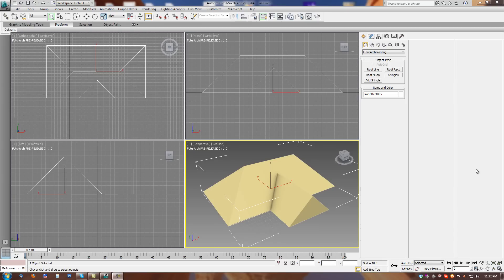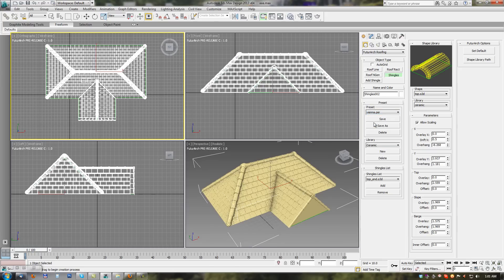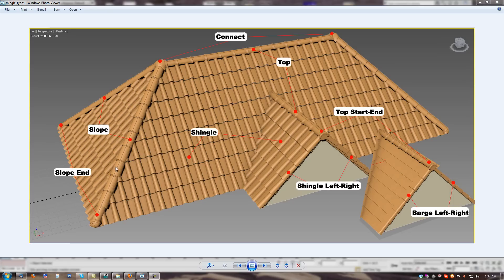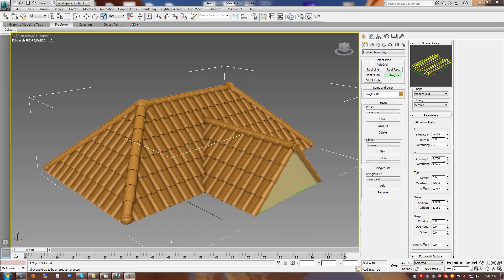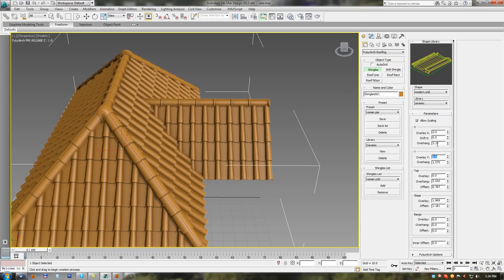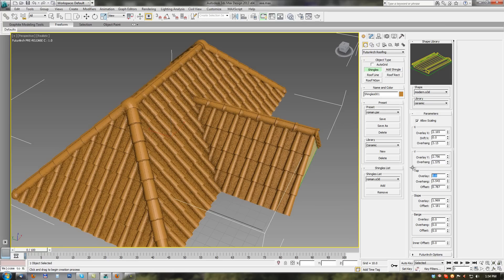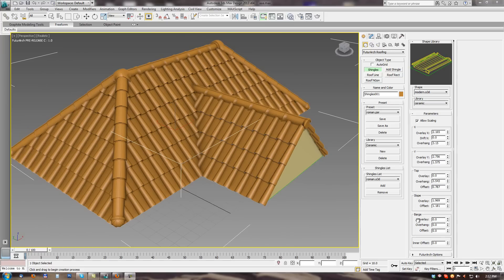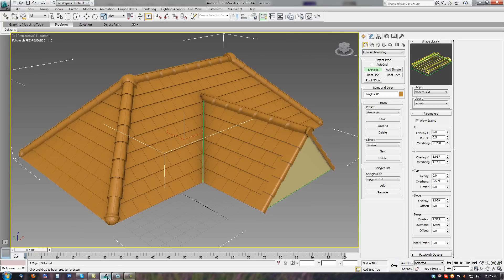FuturArch1 Shingles.wmv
Project FuturArch has been successfully transformed into new LWCAD LITE plugin.
LWCAD LITE is currently in public beta phase and is available for 3dsMax and Cinema4D